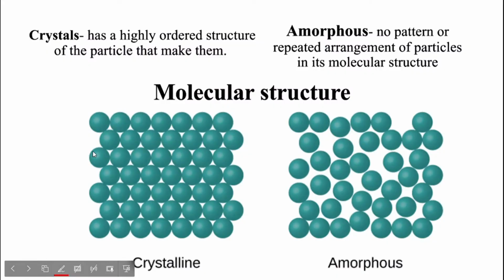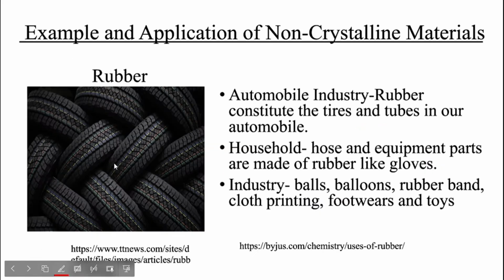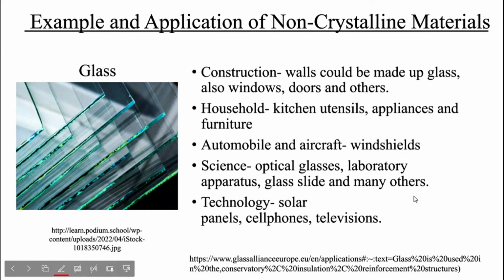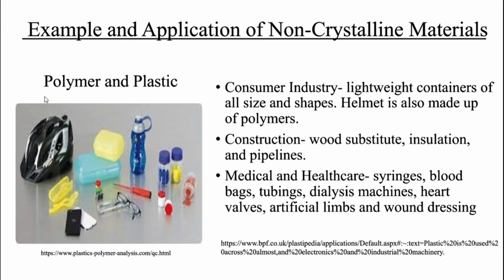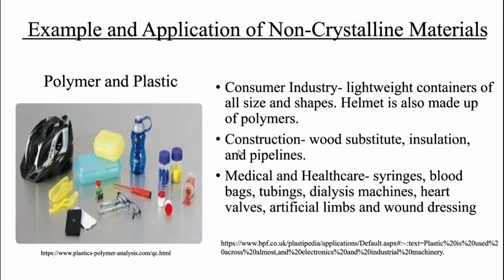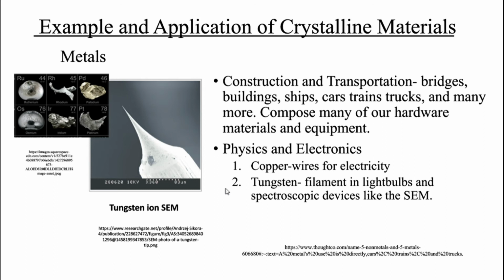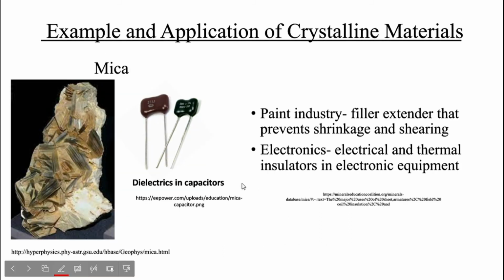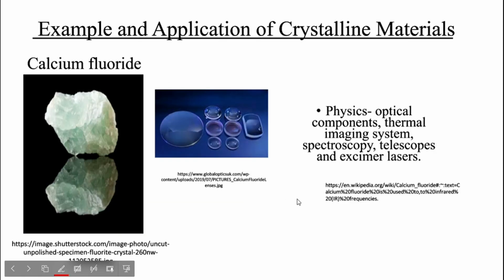Applications of Crystalline and Amorphous Materials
Let us look at some of the applications of rubber, polymers, glass, and metals in the various sections of applications.